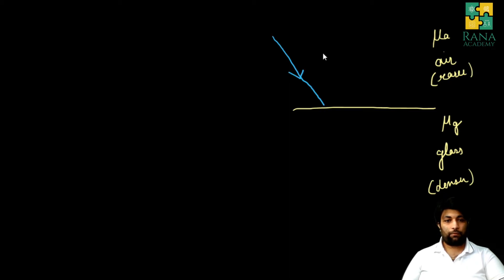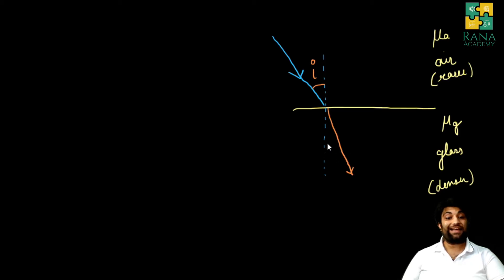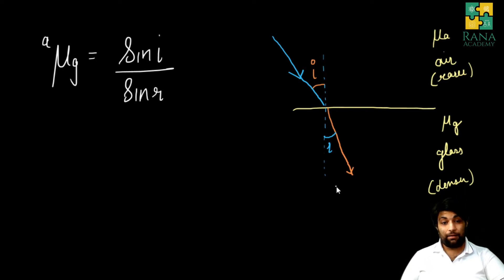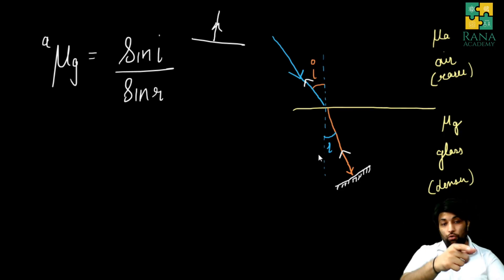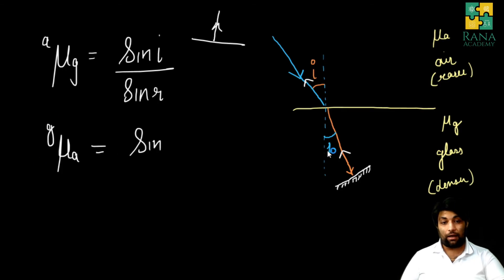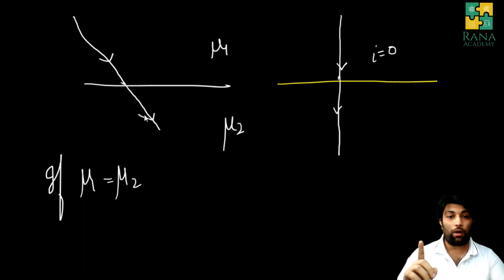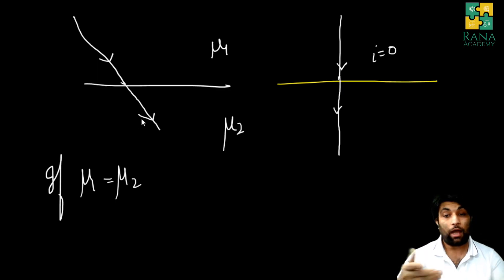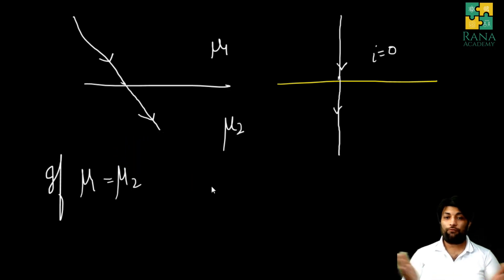CLASS 10 |ICSE|PHYSICS|LECTURE 4|SELINA PUBLICATION|REFRACTION OF LIGHT | PRINCIPLE OF REVERSIBILITY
In this video I have discussed principle of reversibility.

Happy learning !